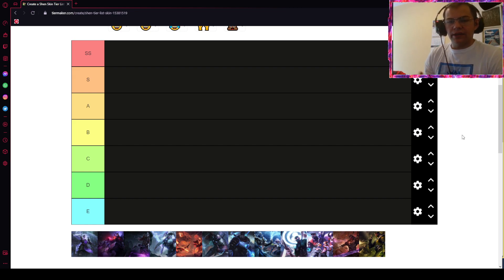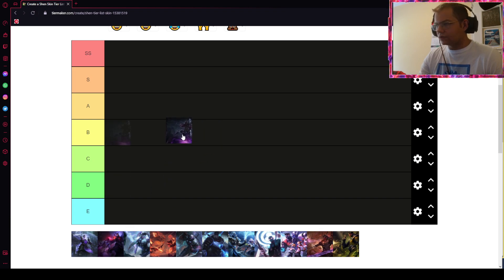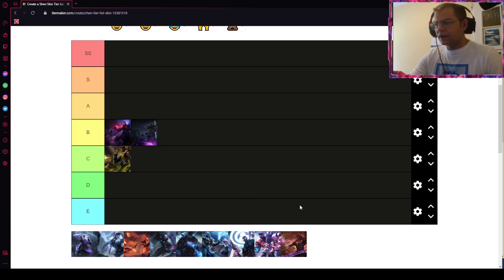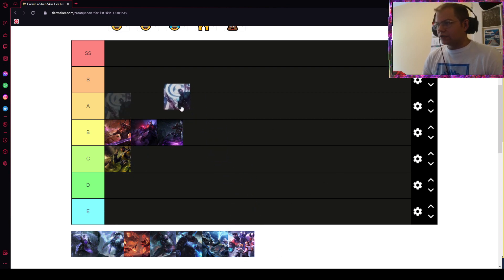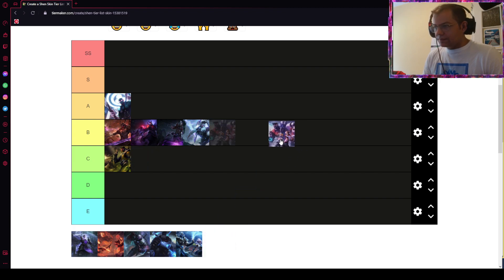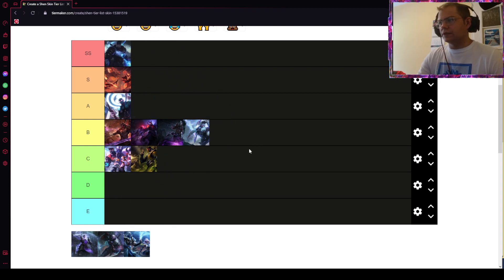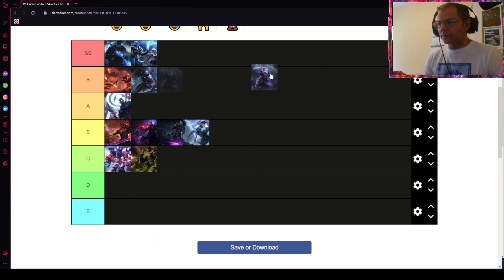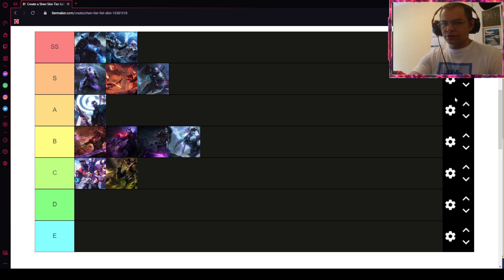Shen Tier List Skin